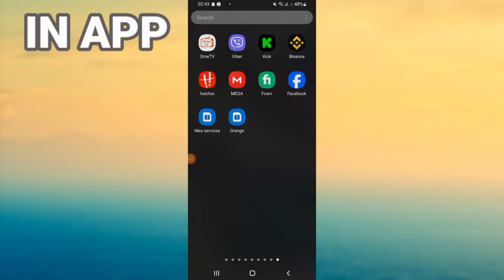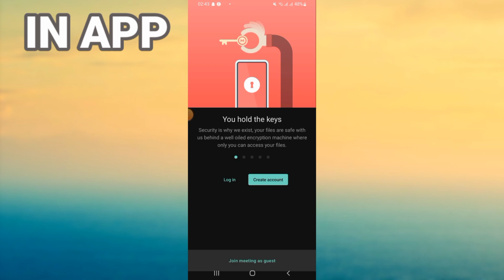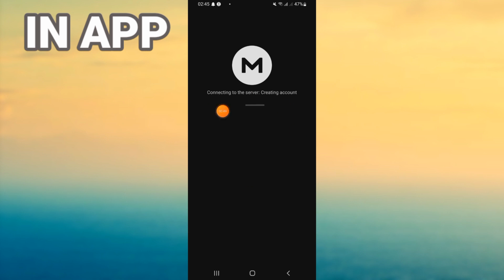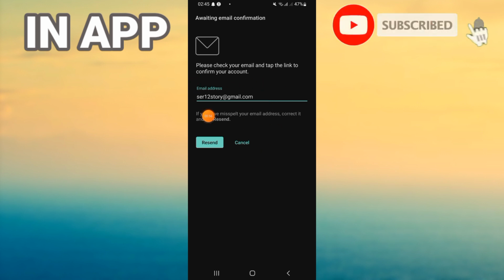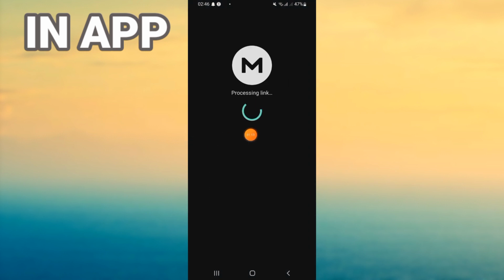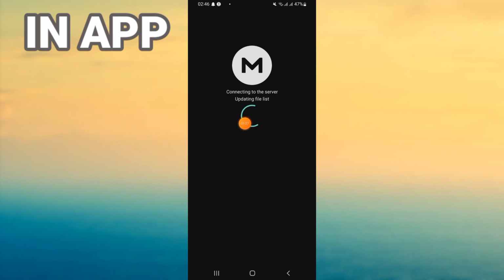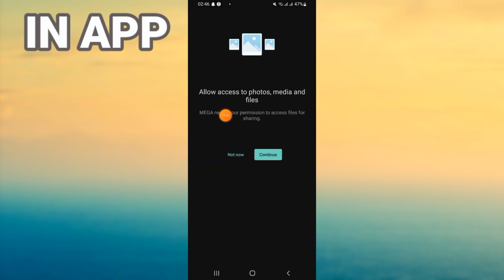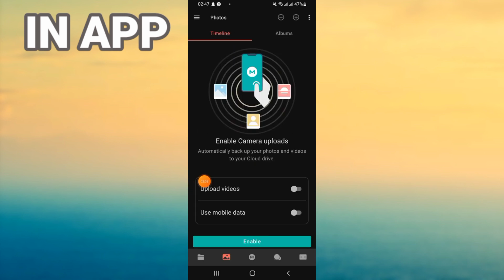How To Create Mega Account - Sign Up Tutorial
How To Fix All Problems On Parchisi Star